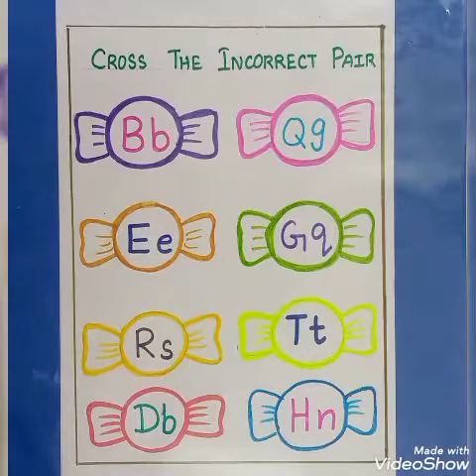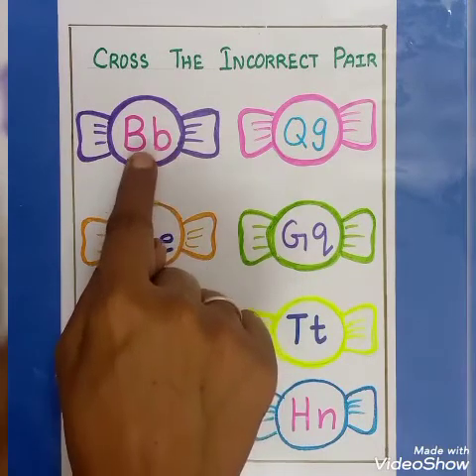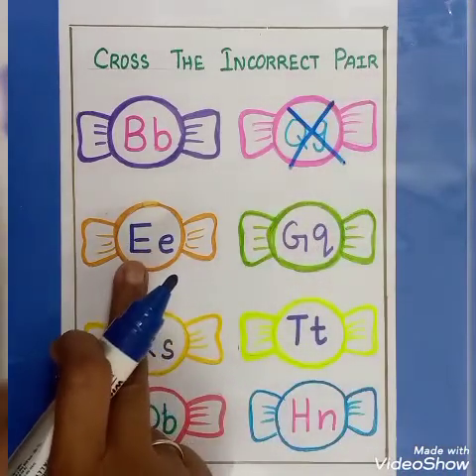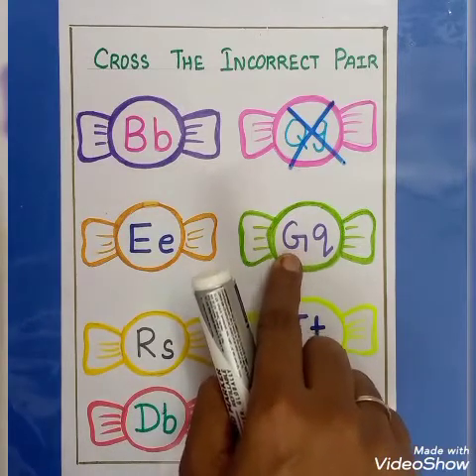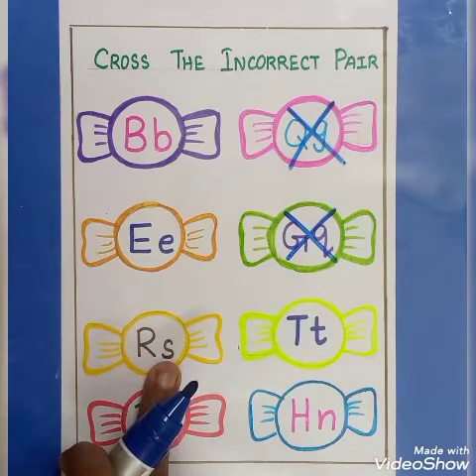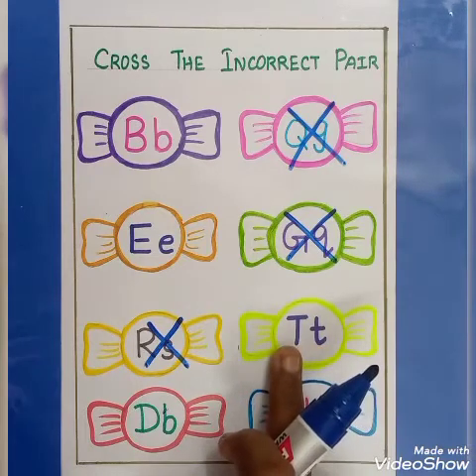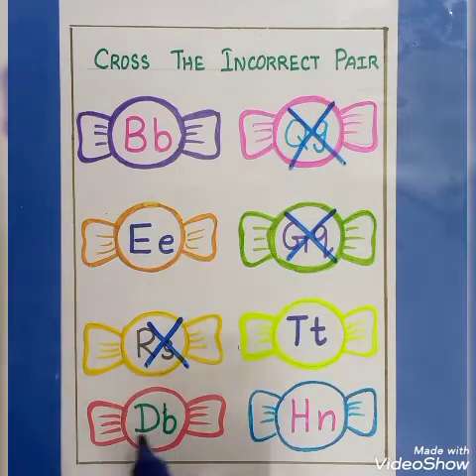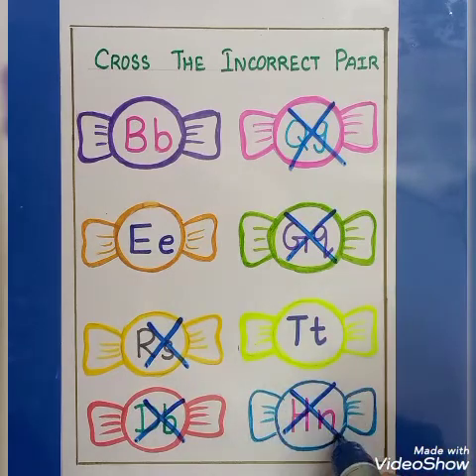Marg vidhyalaya school activities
THIS VIDEO SHOWS ABOUT CAPITAL LETTER AND SMALL LETTER